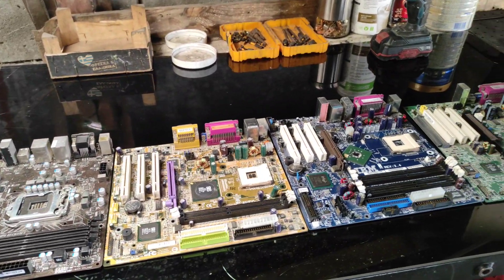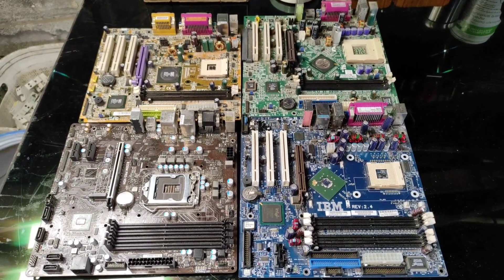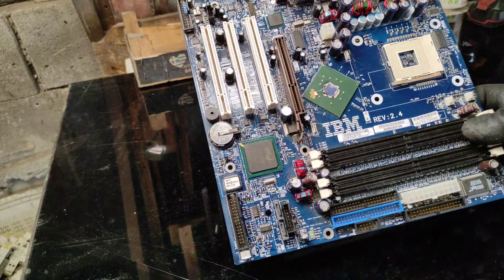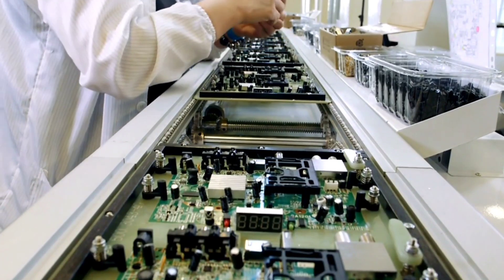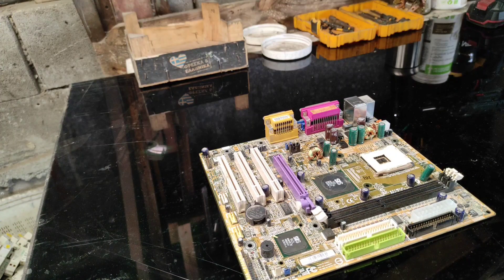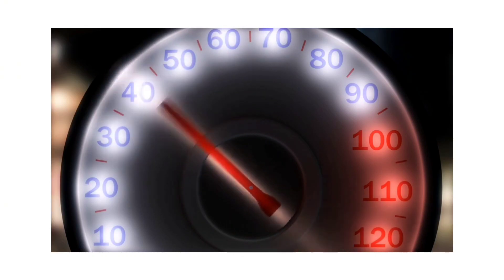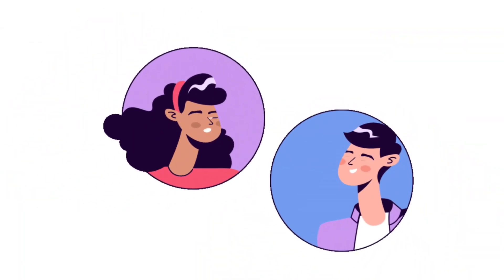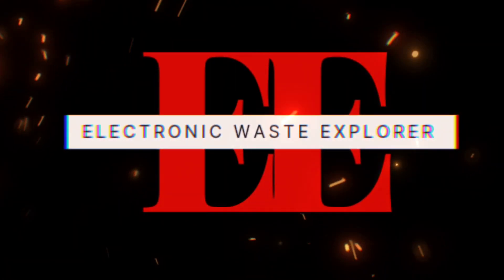The Secret Behind Motherboard Colors Revealed!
In this video, we're delving into a topic that might have slipped under your radar - the colors of mother! Have you ever wondered why some motherboards green, brown, blue, or even yellow? Stick around as we unveil the secrets behind motherboard colors and how they can influence performance and durability.

We kick things off by explaining the role the solder mask in determining the color of a motherboard. This protective layer not only gives the board its color but also shields the copper traces from damage. As we dive deeper, we explore why manufacturers opt for different colors, beyond just aesthetics. From cost-effectiveness to specific performance enhancements, each color has its own characteristics that can impact your PC build.

Join us as we dissect the significance of each color, from the ubiquitous green utilized in over 70% of motherboards worldwide to the rare and distinctive yellow found in high-end models. We also shed light on how colors like blue, commonly seen in gaming setups, offer benefits in heat dissipation and signal clarity.

But does the color of a motherboard directly affect its performance? We address this question by examining the quality of the solder mask and how it influences thermal management and electrical interference. Real-world examples from popular motherboard brands showcase how different colors are strategically employed to cater to diverse user needs and preferences.

As we wrap up, we invite you to share your motherboard's color and your thoughts on whether it makes a difference in your setup. Don't forget to engage with us in the comments section, hit the like button if you found this video insightful, share it with fellow tech enthusiasts, and subscribe to our channel for more enlightening tech content.

Thank you for tuning in, and remember to keep exploring the tech frontier with us.